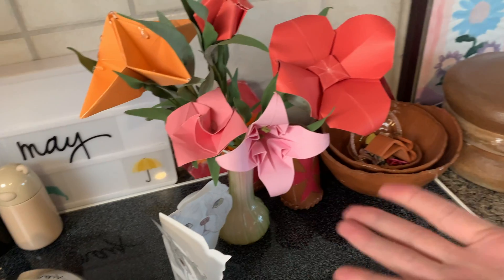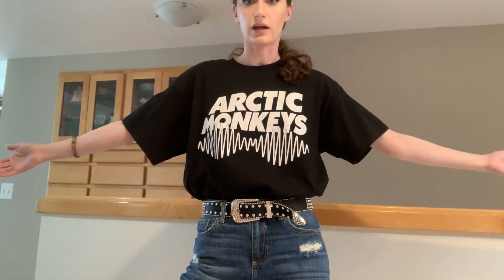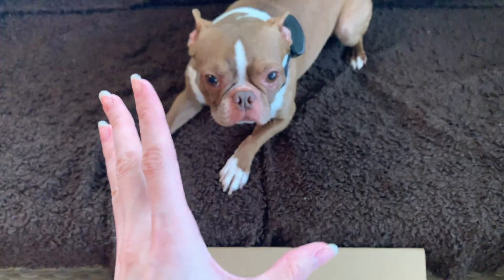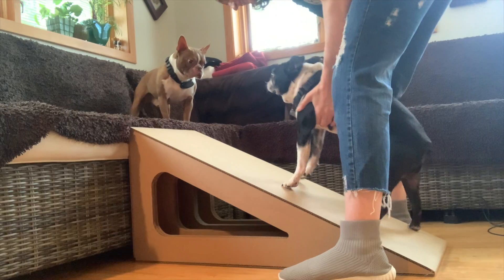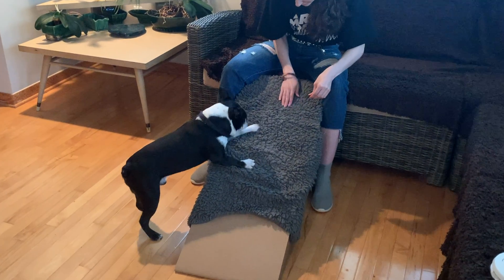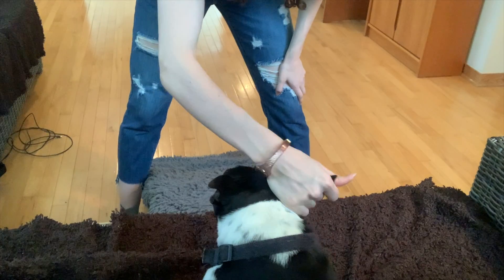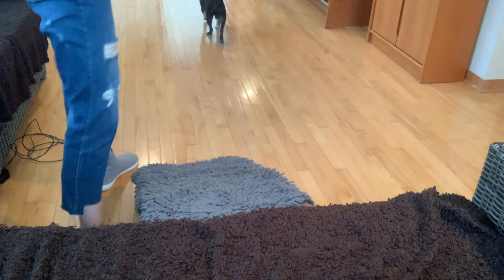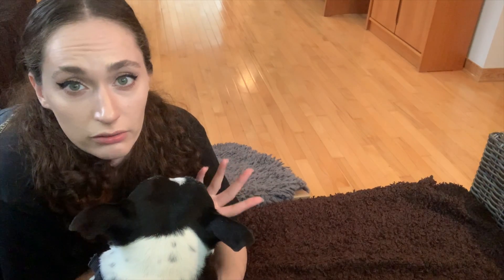trying to teach my boston terrier to use a ramp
WARNING!! This video contains a lot of me baby talking to my dogs, I'm sorry in advanced!

- 2 pairs of Leggings for $24 when you become a Fabletics VIP member